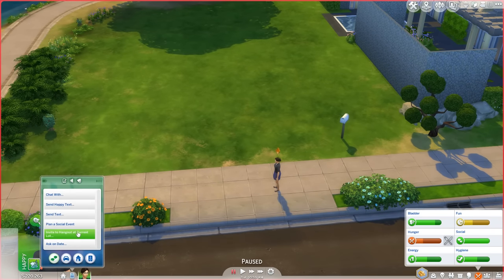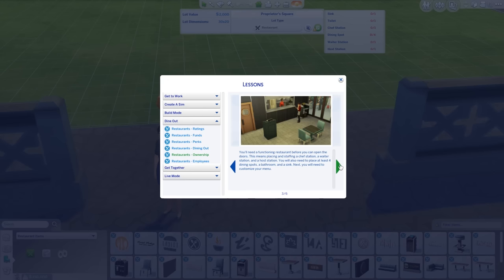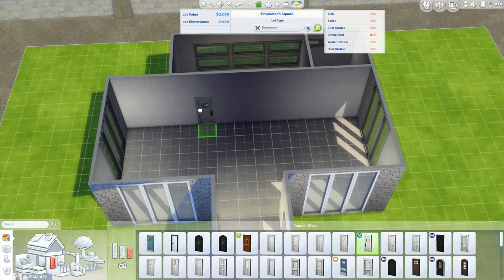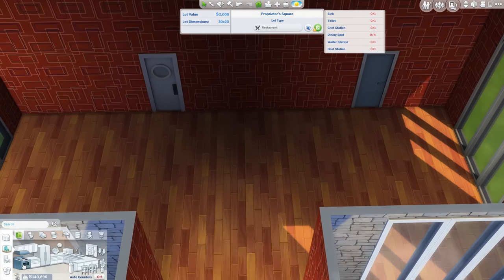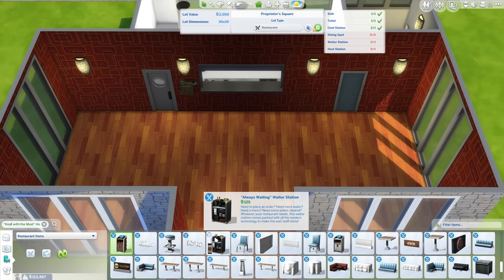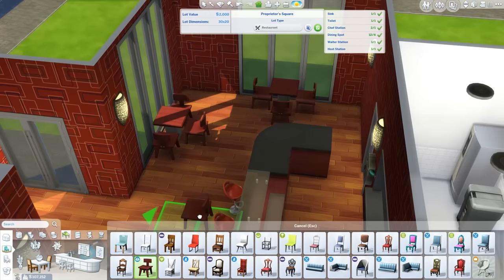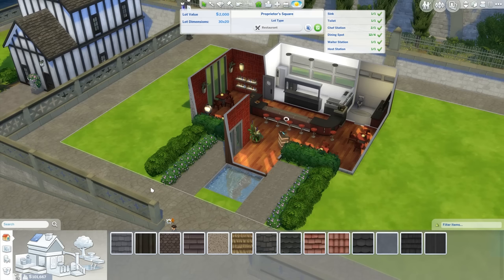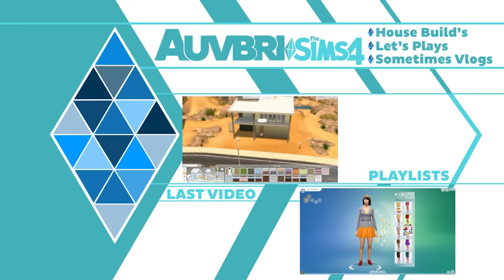The Sims 4 Dine Out - Missy's Restaurant #1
This LP series is based on TheSimSupply's Rags to riches :D

Missy is back, and has a new goal! To get the best restaurant in Windenburg! :D

To find my houses/rooms seach on my Origin ID : Auvbri

Or find it here :
Link dont work :(